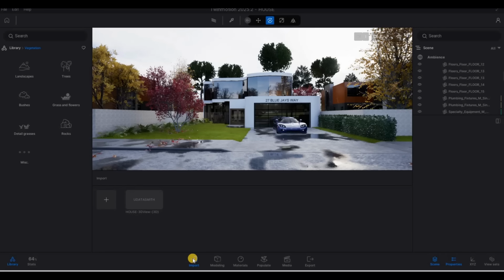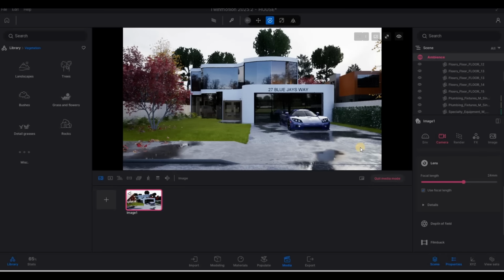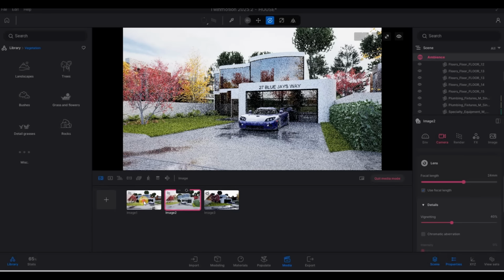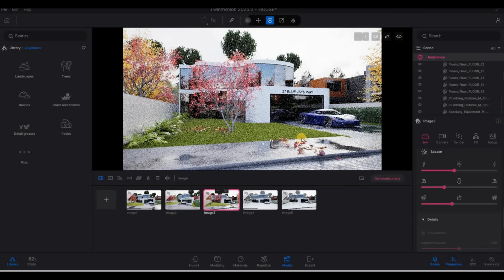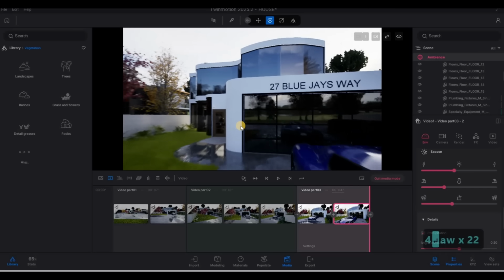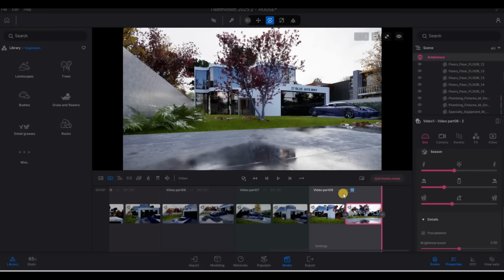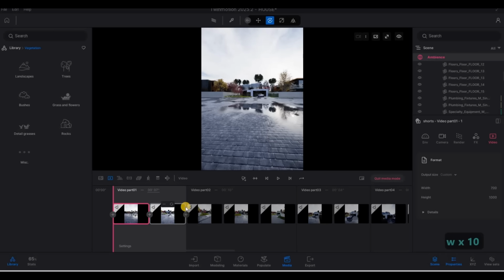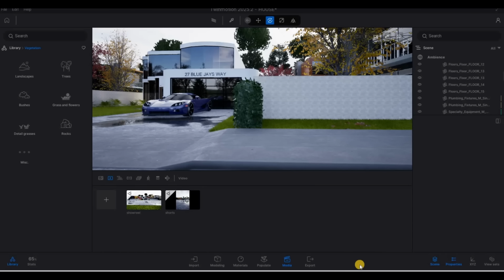Sumit S House | Part 18 | Complete Step By Step Project | Revit and Twinmotion Tutorial